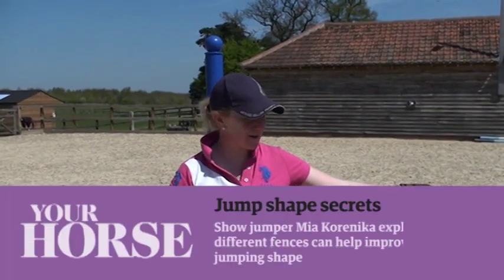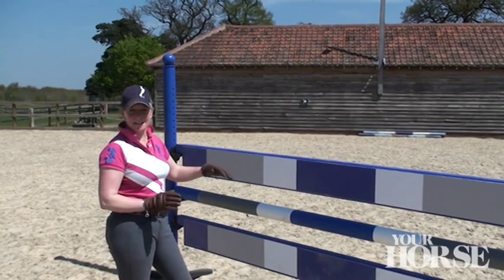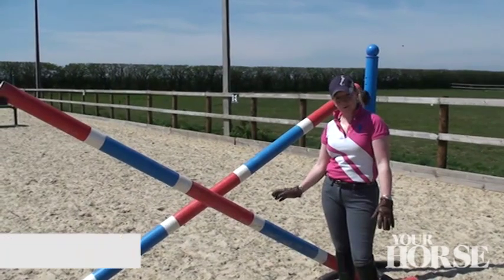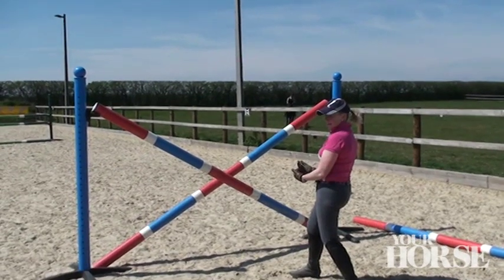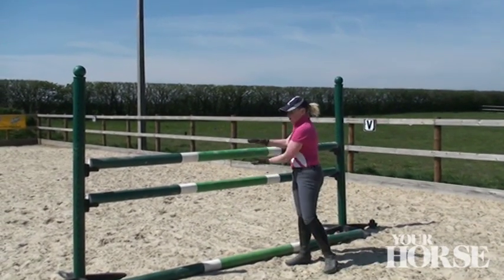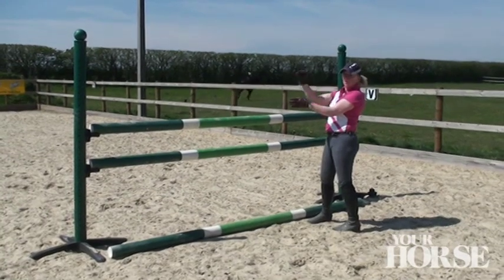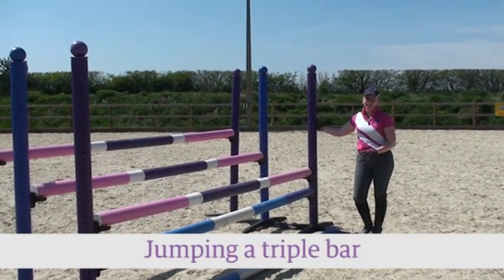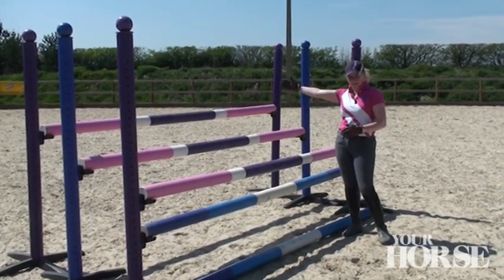Jumping shapes | Your Horse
Show jumper Mia Korenika explains how different fences can help improve your horse's jumping shape.